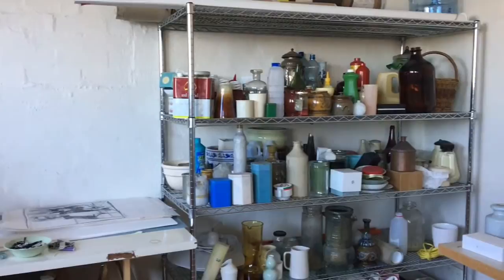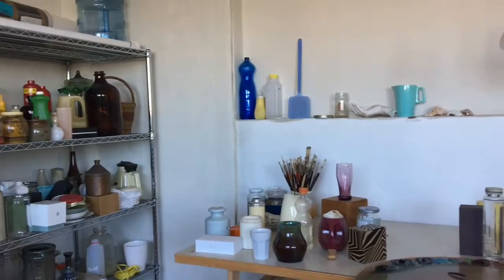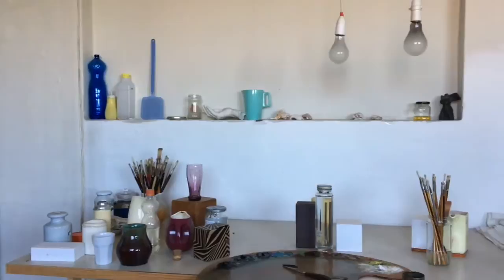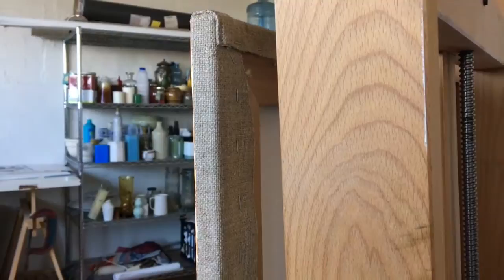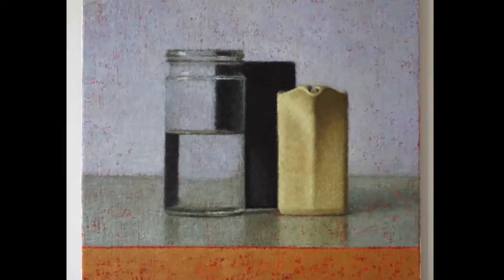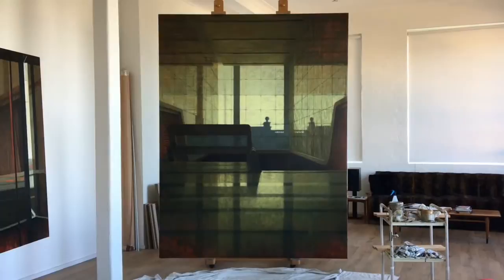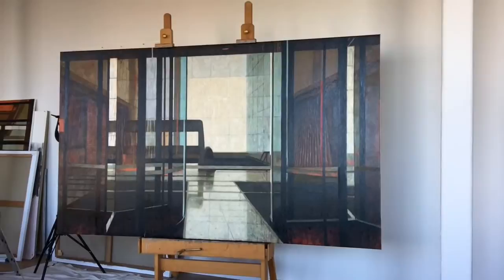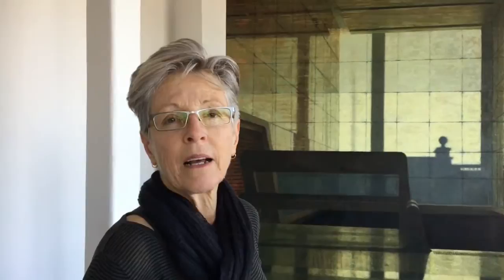Jude Rae talks with Maria Stoljar in her studio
Maria Stoljar interviewed Jude Rae for the Talking with Painters podcast in the lead up to her survey show 'Jude Rae: A Space of Measured Light' at the Drill Hall Gallery in Canberra. This video was taken on that day.